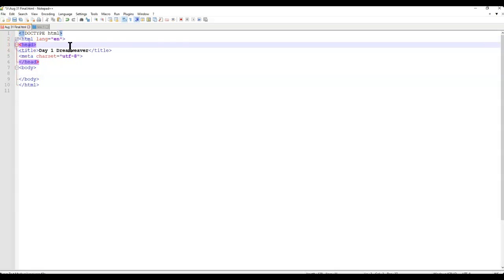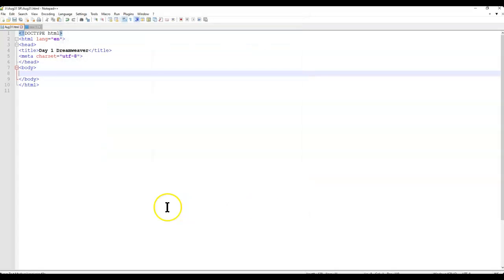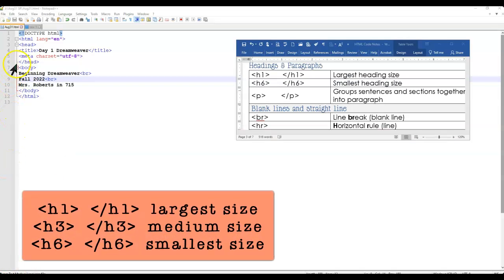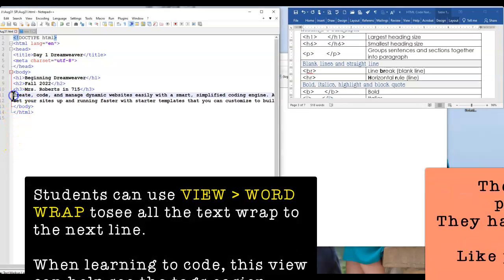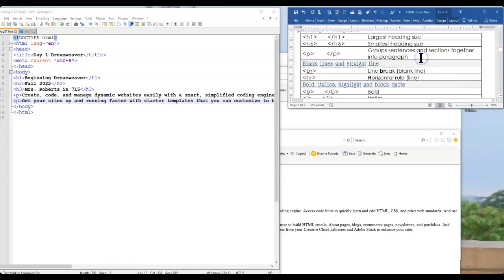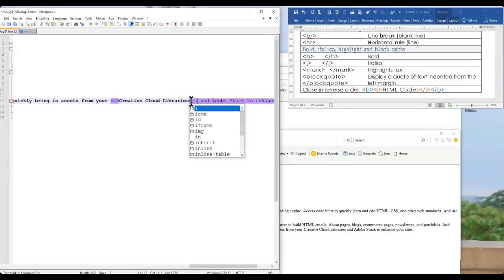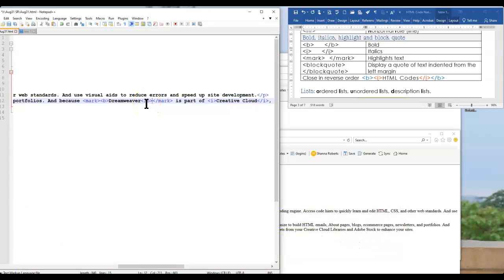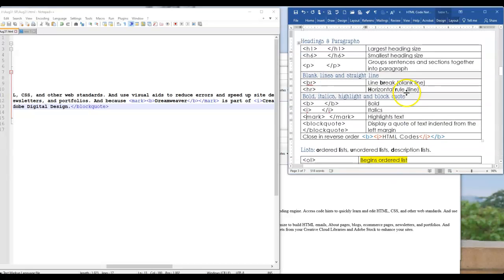Day 1 Into to HTML Coding with Notepad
Learn HTML Coding
Heading sizes h1 to h6
Paragraphs
Blank line
Bold, italics, highlight and intent text